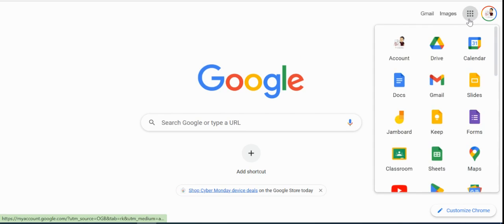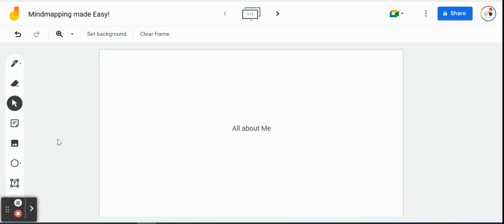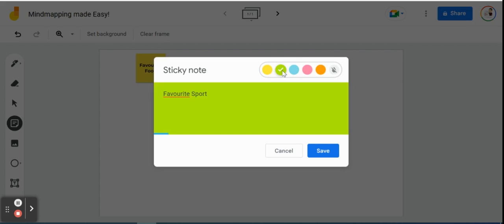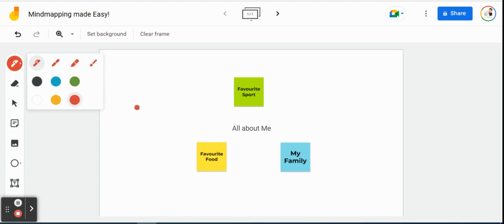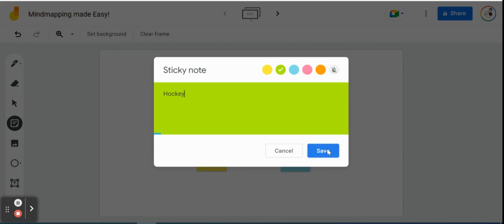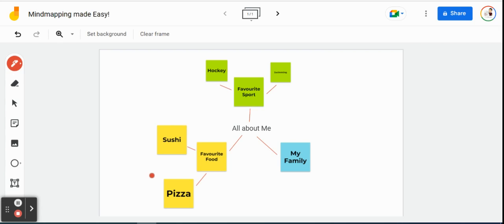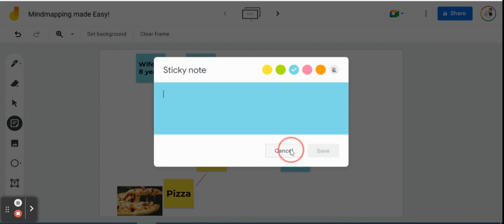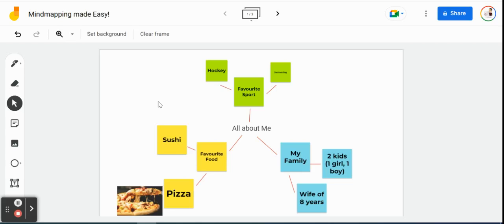Mind Your Mappings! Mind Mapping in Jamboard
But did you know you can also use it for Mind Mapping?? This video will explain just how easy it is to brainstorm ideas.